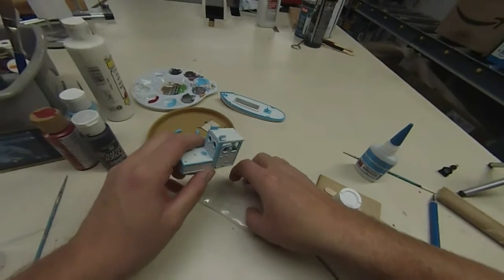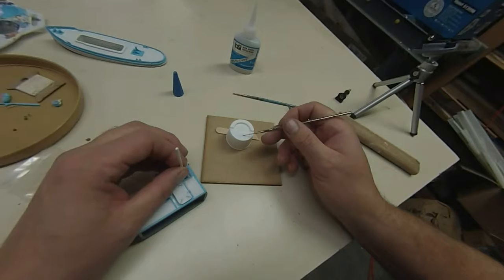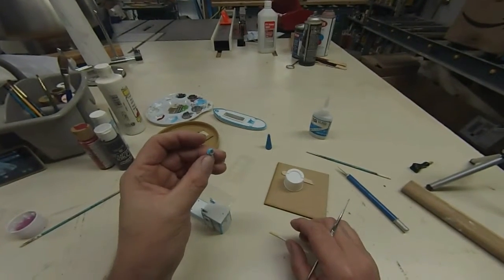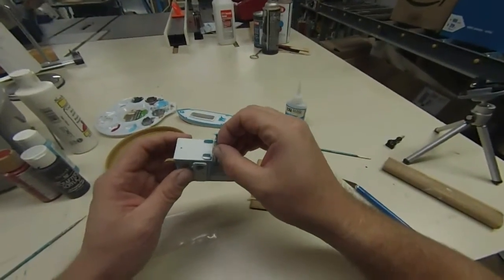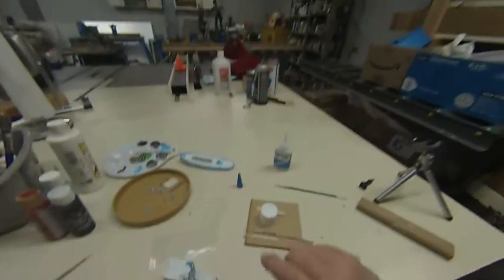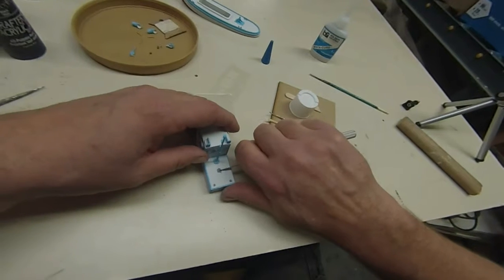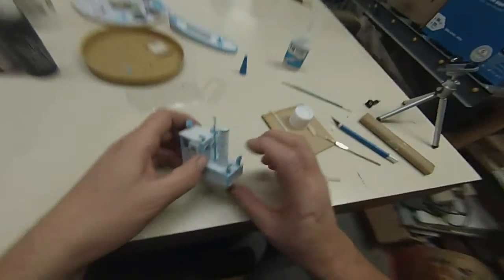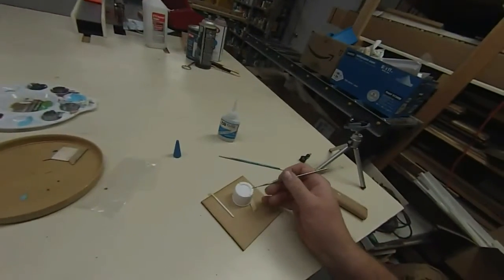O/On30 (1/48) Scale 24' Steam Tugboat Kit Tutorial Part 2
Assembly of the 24' Steam Tugboat Kit from Frenchman River Model Works:

Steps covered:
Assembly and Detailing

O/On30 (1/48) Scale 24' Tugboat Kit

While this kit doesn’t have a specific prototype, it incorporates typical marine architecture that would be found in a small steam tugboat built around the turn of the century and used for moving small barges in and around rivers, lakes or harbors through the 1950's and 1960's. Packed with character and detail that make it ideal for display on any model railroad waterway.

 Kit consists of a one piece resin hull, one piece cast resin superstructure, resin smokestack, 2 resin life rings, lead-free pewter mast, funnels and searchlight. Laser cut window glazing included. Finished tugboat measures approximately 6.18” long and 1.875” wide.